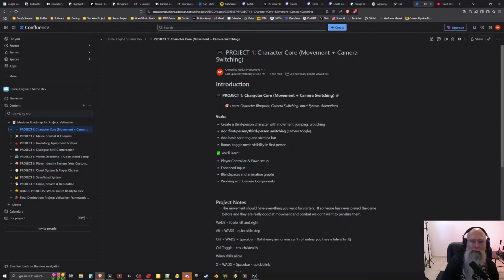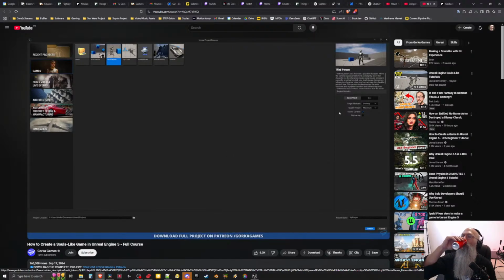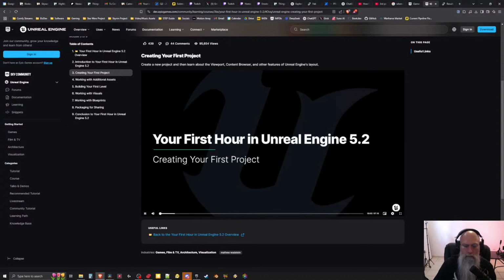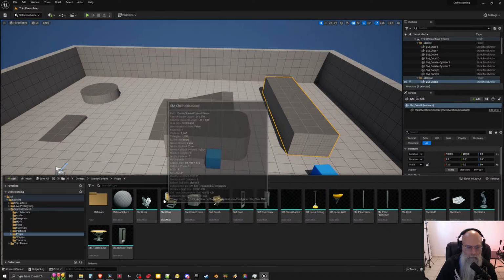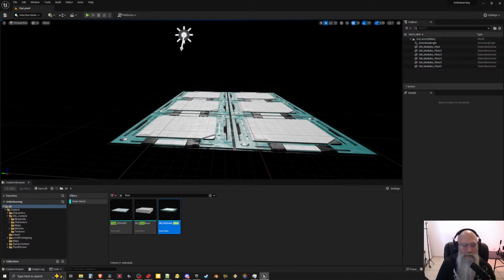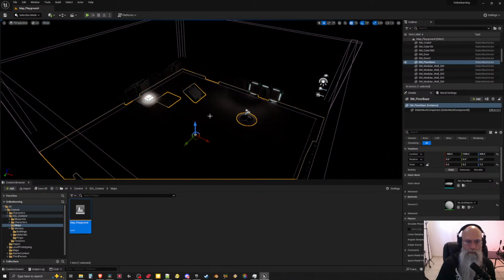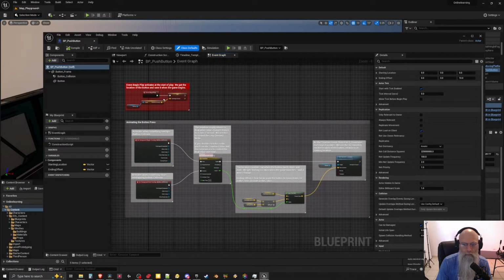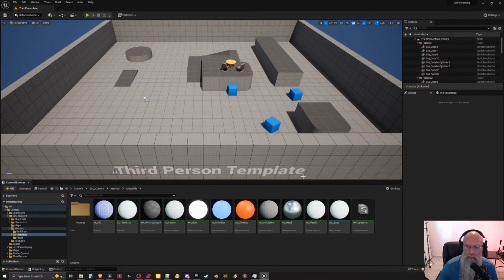🔴 LIVE: Behind the Scenes - Diving into Unreal Engine for Filmmaking!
I'm learning the full Unreal Engine suite to bring cinematic visions to life — and while I'm at it, I’m picking up some coding skills too. Come hang out, learn with me, ask questions, or just vibe while we build something epic together!